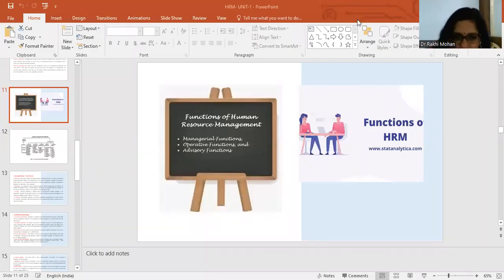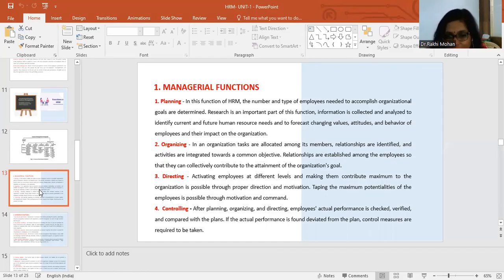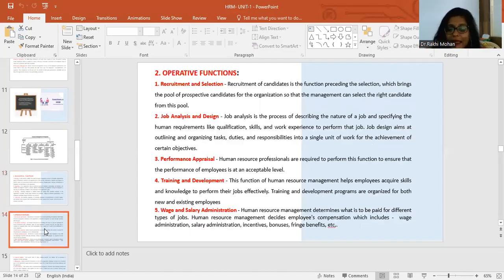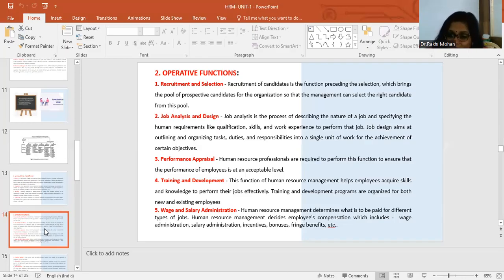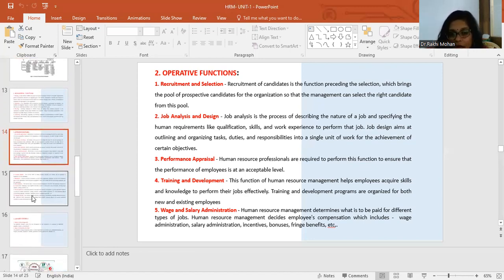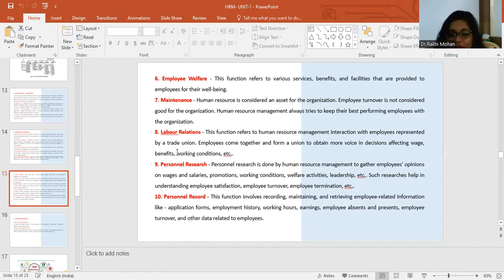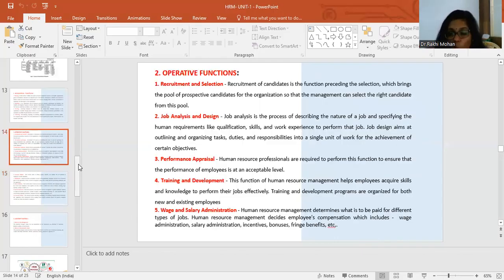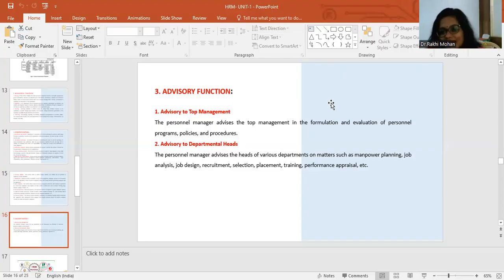Functions of HRM